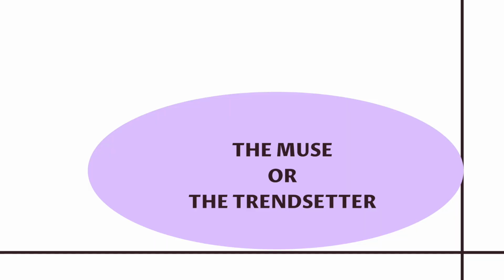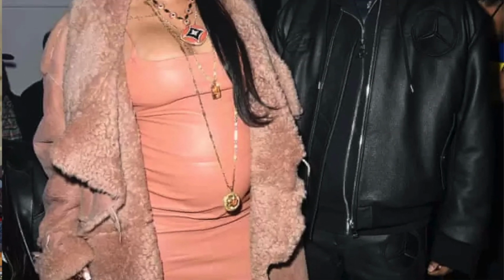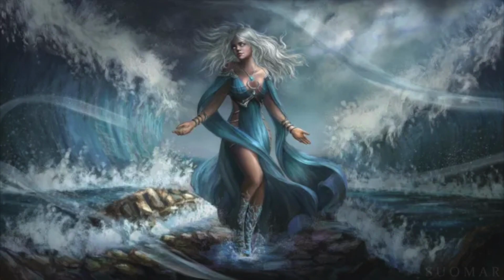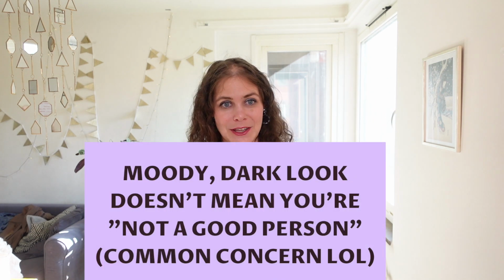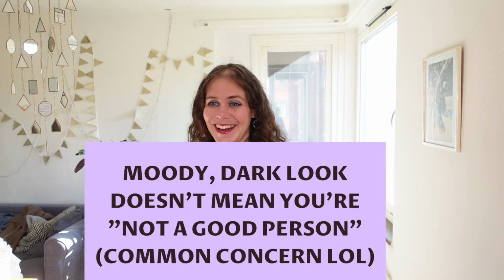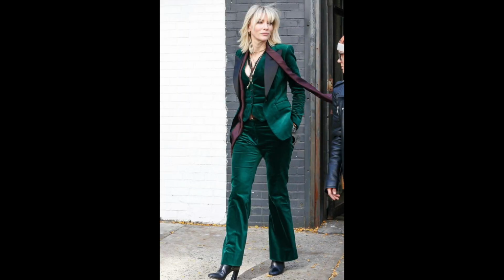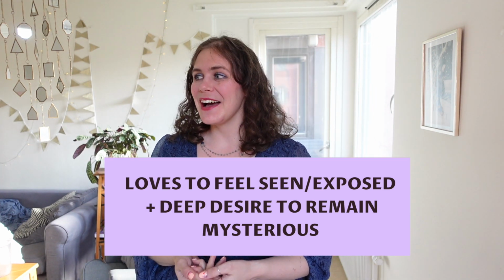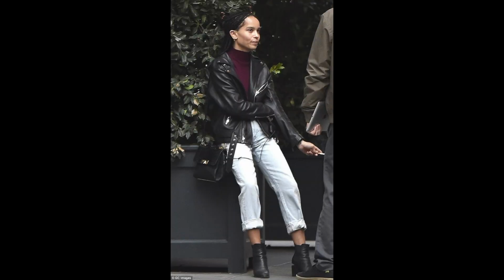Left+Up Essence: Five Style Archetypes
Video Guide:
0:00 Left+Up Essence: a reminder
1:41 Archetypes: What they are and how to use them
3:19 The Muse or the Trendsetter
6:30 Example - Rihanna
8:01 The Siren
12:32 Example - Lady Gaga
13:35 The Enchantress
16:57 Example  - Florence Welch
18:37 The Lady Heretic
21:16 Example - Cate Blanchett
21:55 The Enigma
25:15 Example - Zoe Kravitz
26:34 Summary and Conclusion